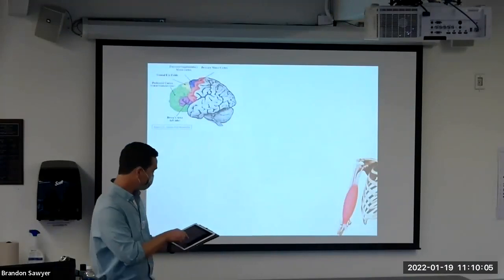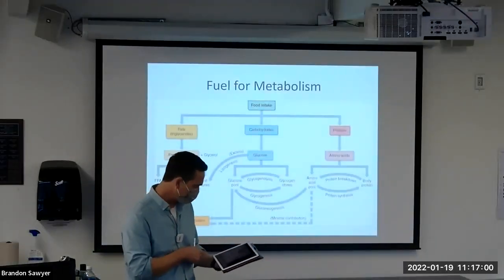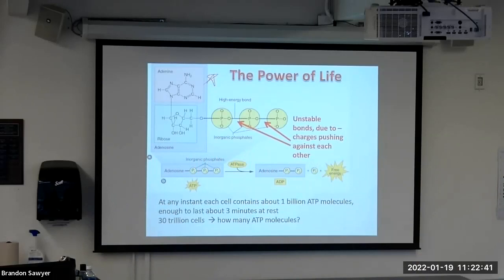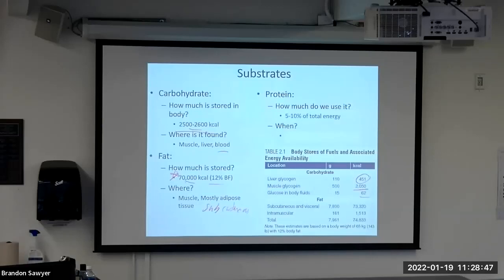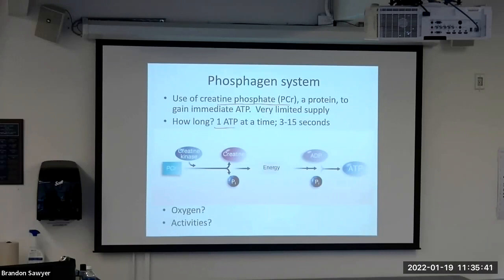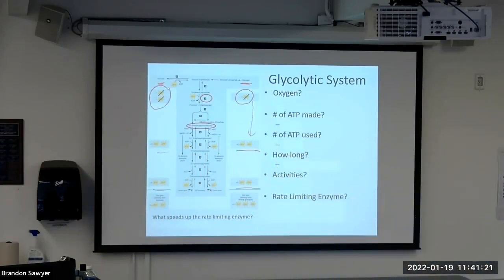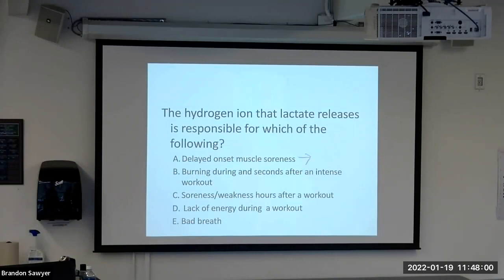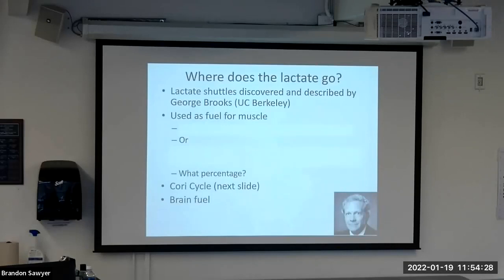KIN 3040 1 19 22